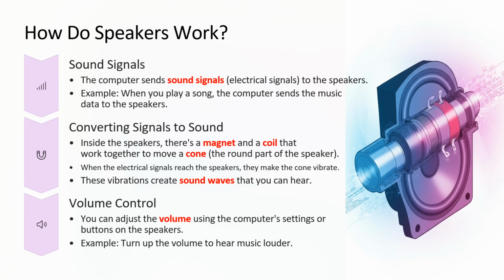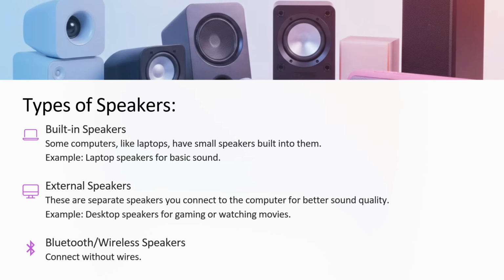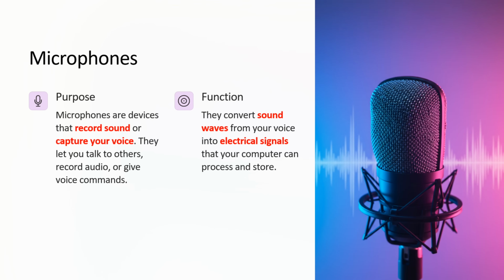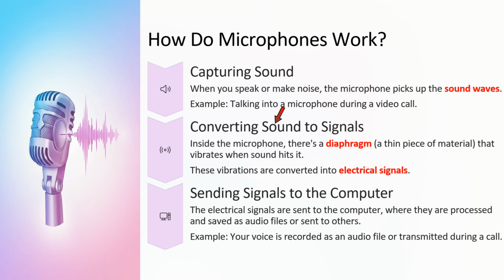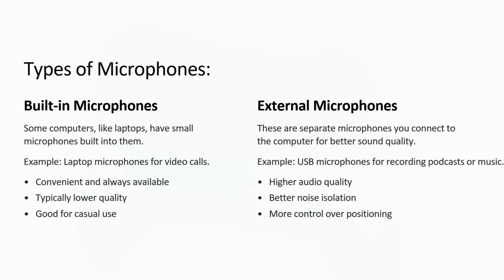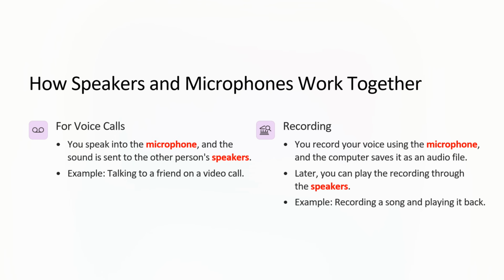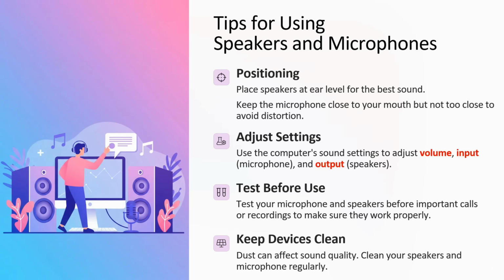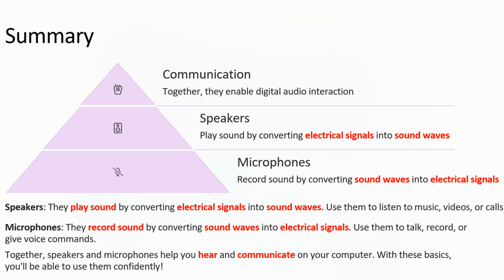How Speakers and Microphones Work in Your Computer 🎧🎤 | Easy Tech Explanation for Beginners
Learn how speakers and microphones work in your computer in this easy tech explanation for beginners! Understand computer audio, sound, input and output devices, and how speakers function in your system.

🎧🎤 **How do speakers and microphones actually work in your computer?** In this beginner-friendly guide, we’ll break down the **basics of computer audio devices**—explaining how **microphones capture sound** and how **speakers play it back** in a simple and easy-to-understand way.

Whether you’re a **student, content creator, gamer, or just learning computers**, this video will help you understand:
✅ How microphones convert sound waves into digital signals
✅ How speakers turn digital signals back into sound
✅ The role of **sound cards** and **audio drivers** in your PC
✅ Key differences between **input devices (microphones)** and **output devices (speakers)**
✅ Practical examples of how we use them daily in calls, meetings, and entertainment

By the end of this video, you’ll not only know how speakers and microphones work, but also how they fit into the bigger picture of **computer hardware and peripherals**.

💡 Perfect for **beginners learning computer basics** or anyone curious about **audio technology explained simply**!